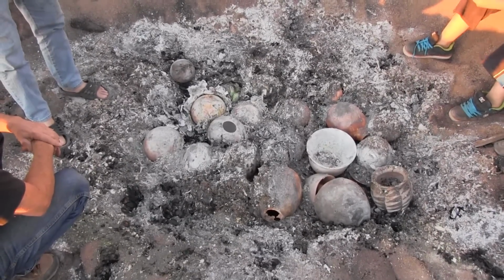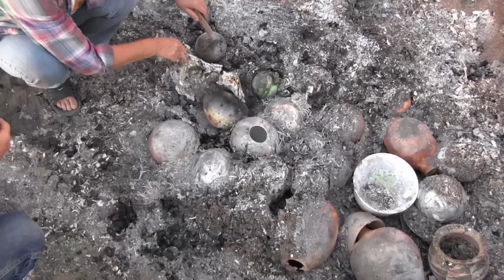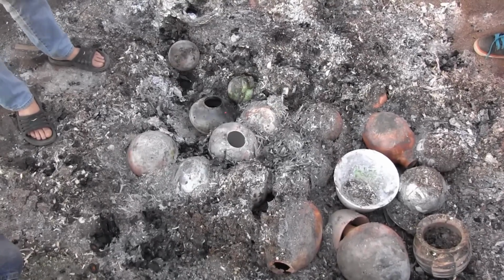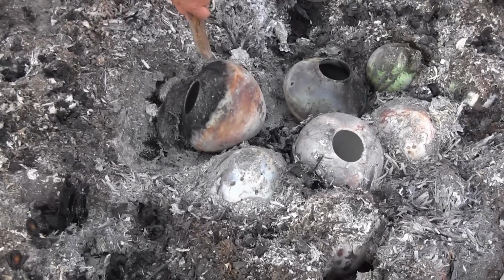Desert Pitfire - Paper Kiln - Ocotillo - November 4, 2012